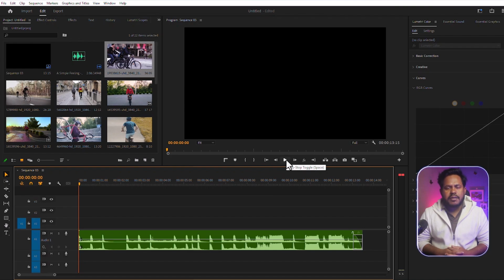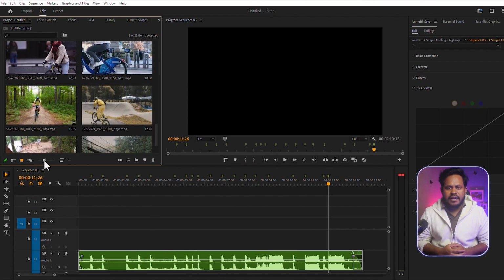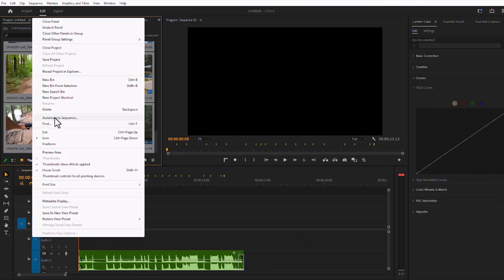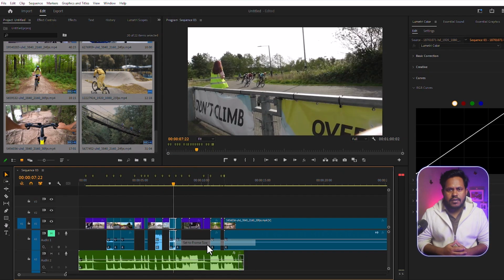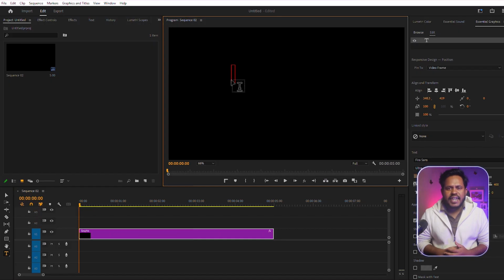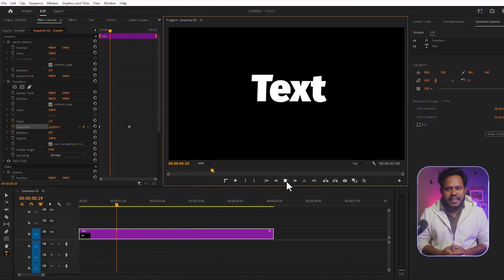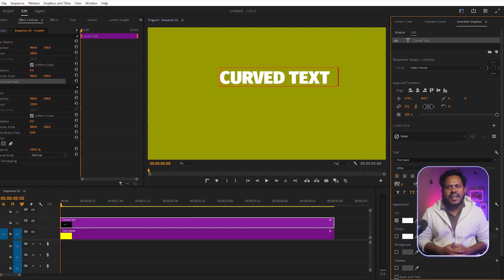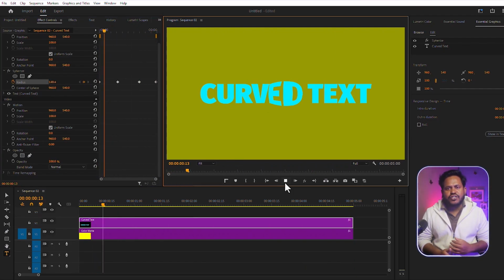Premiere Pro Tricks for Perfect Sync, Shakes & Curves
Learn Premiere Pro tricks for cleaner sync, better shake effects, and smoother animation curves in this beginner-friendly editing tutorial. These three techniques can help your edits feel tighter, more controlled, and more professional without making your workflow complicated.

You’ll learn:

How to improve audio and video synchronization
How to create cleaner, controlled shake effects
How to use curves for smoother keyframe animation
How to make motion feel more natural
Simple Premiere Pro techniques for better-looking edits